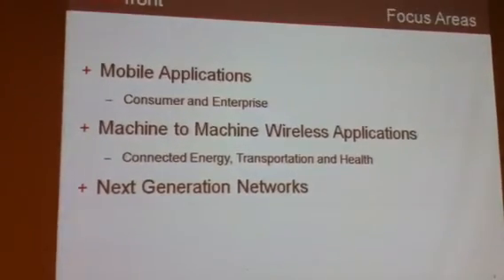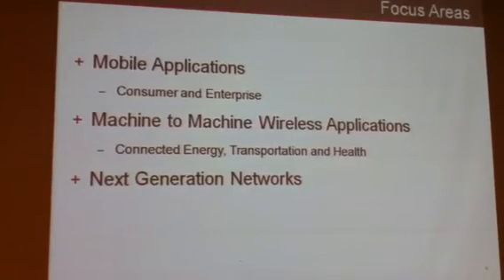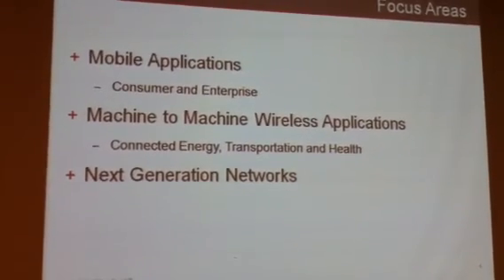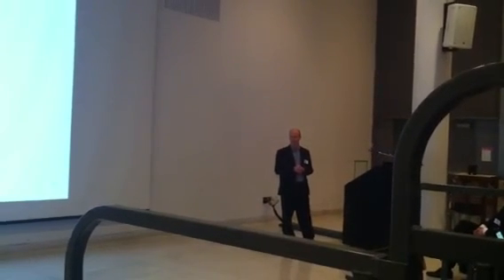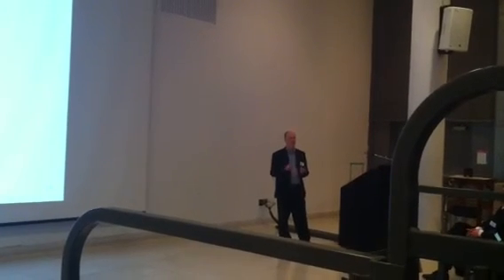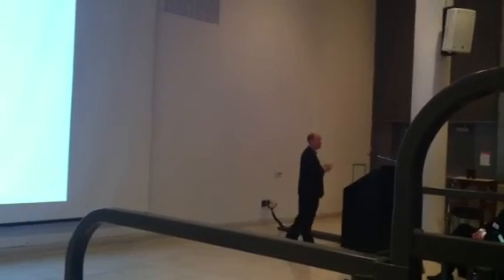WaveGuide Seminar "Japanese Wireless Market Opportunities"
2011 Wavefront Wireless Exchange Program with Japan